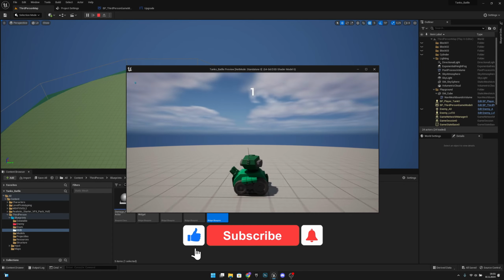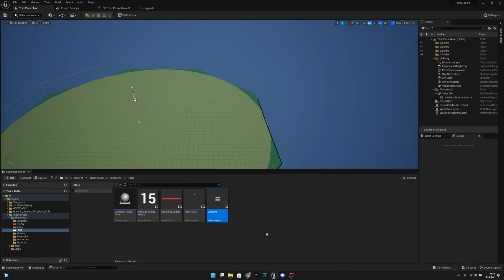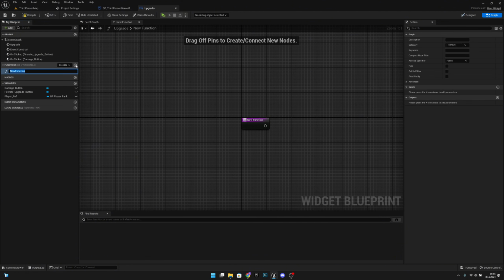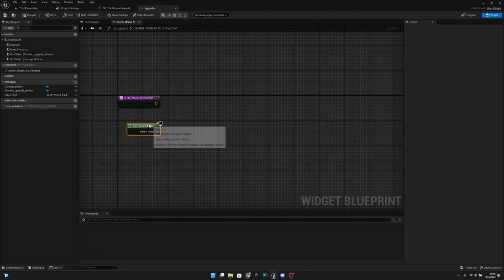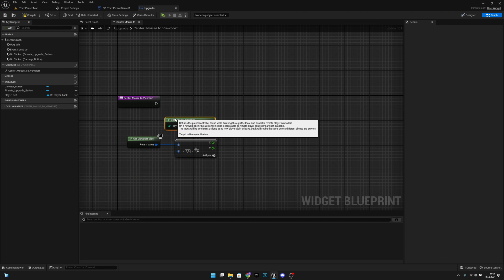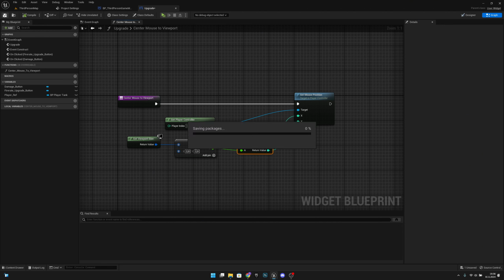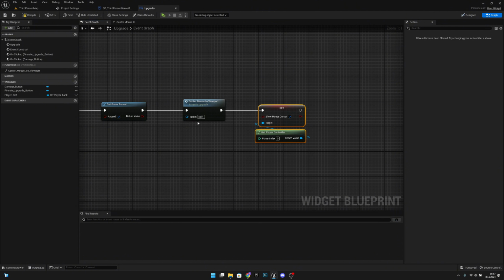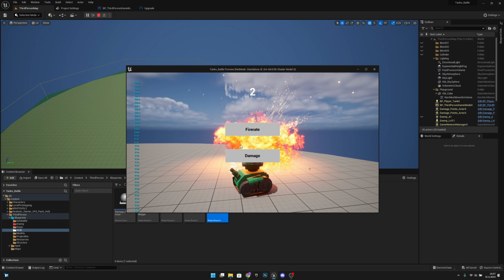How to spawn the Mouse to Center of the viewport in Unreal Engine 5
In this video i will show you how to fix the mouse not centered to the viewport screen when creating a widget! Hope You Enjoy!